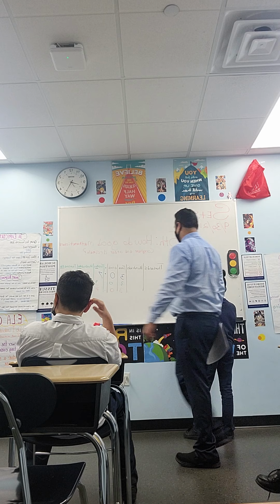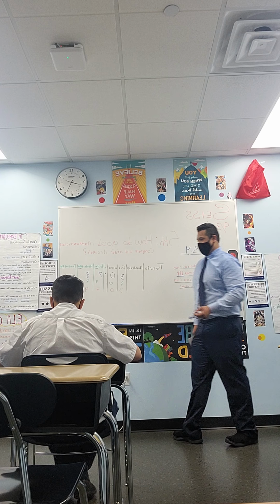SETSS 5th Decimals lesson